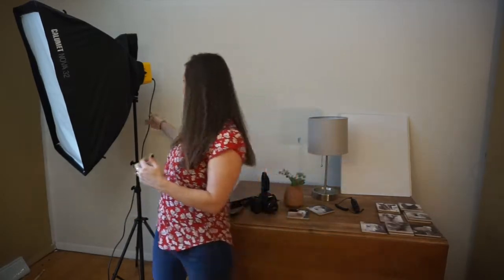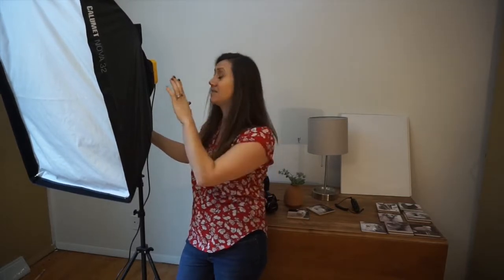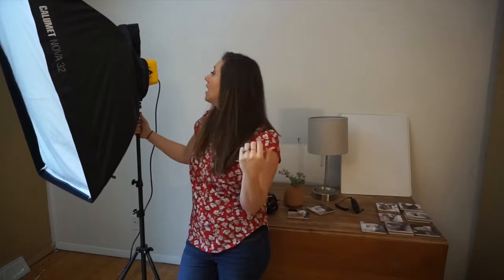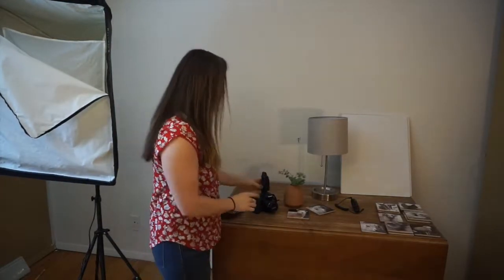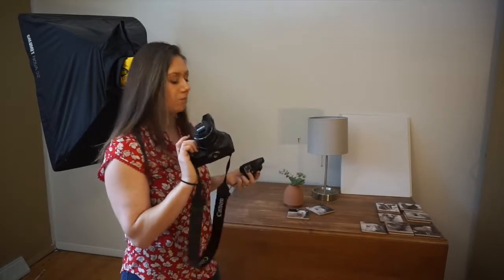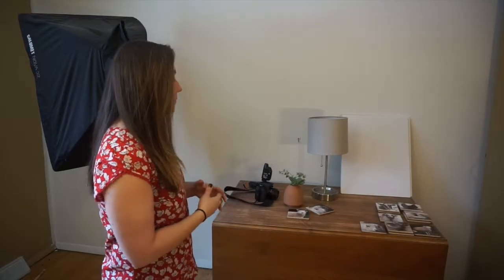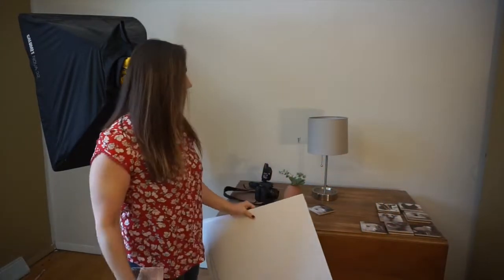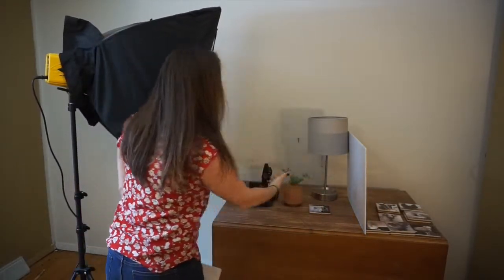Product Photography Tips and Tricks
Tiffany discusses the equipment and techniques that she uses to create good images for her product photography.

Equipment mentioned in the video:

LIGHTS:
Paul C. Buff

They offer a 1 light kit, and it looks fantastic!  This would be the perfect set up to start with.